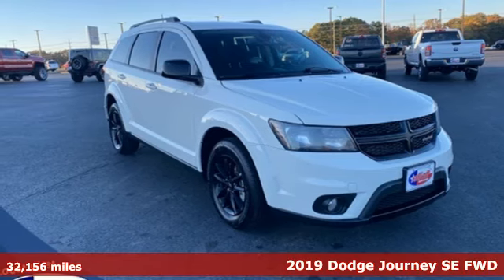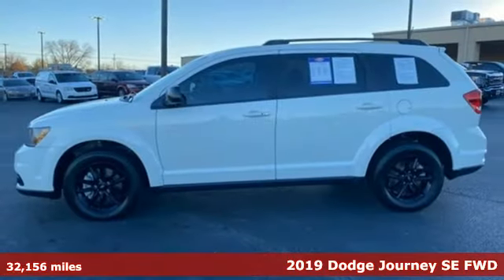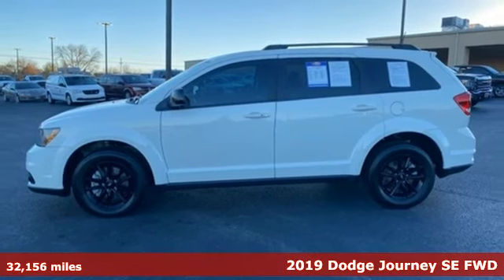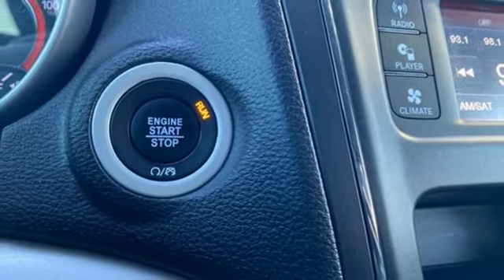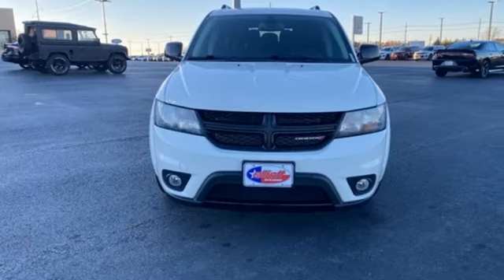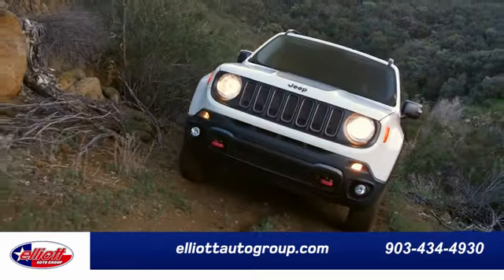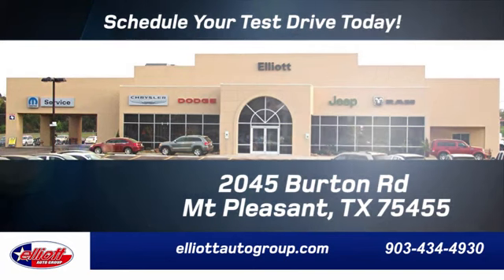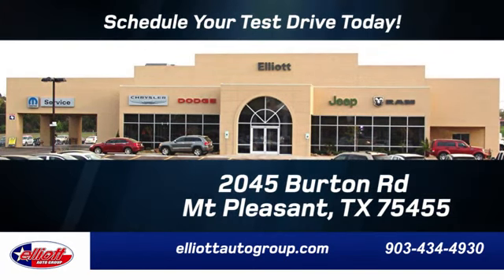Used 2019 Dodge Journey Mt Pleasant TX Sulphur Springs, TX DP3385 - SOLD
Year: 2019
Make: Dodge
Model: Journey
Trim: SE
Engine: 2.4L I4 DOHC 16V Dual VVT
Transmission: 4-Speed Automatic VLP
Color: White
Interior: Black
Mileage: 32156
Stock #: DP3385
VIN: 3C4PDCBB4KT862369

Address:
2055 Burton Rd.